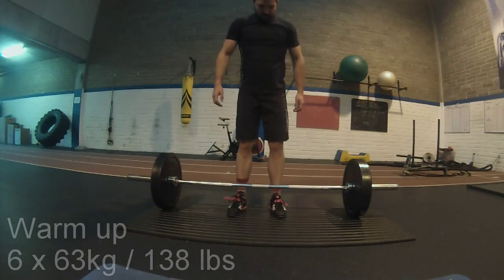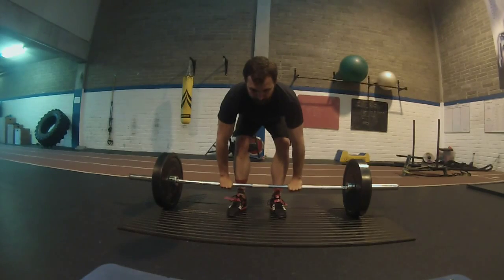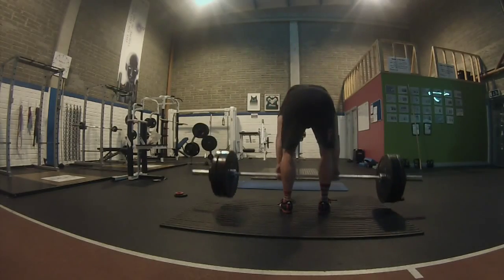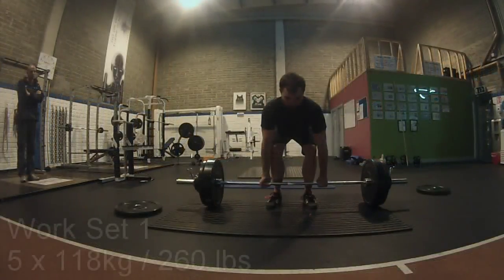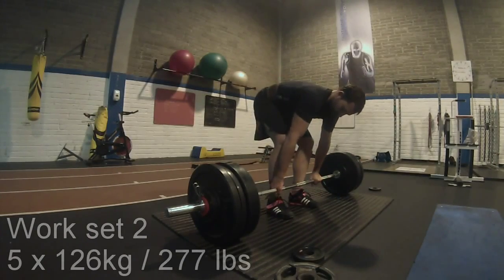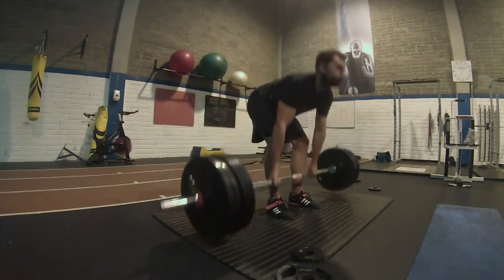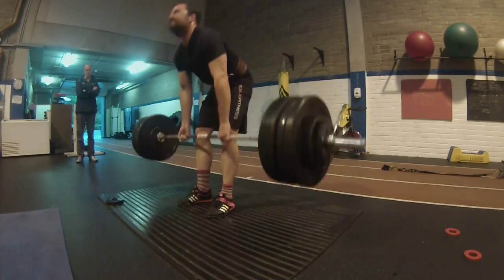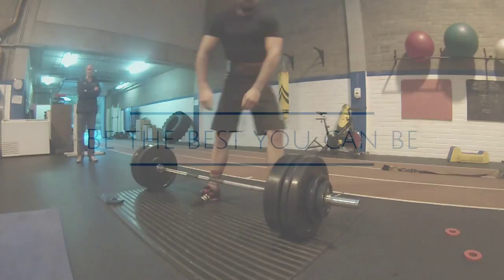Jim Wendler 5/3/1 Shout out to John Lark at Sphere Fitness in Maynooth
Jim Wendler 5/3/1 Calculator